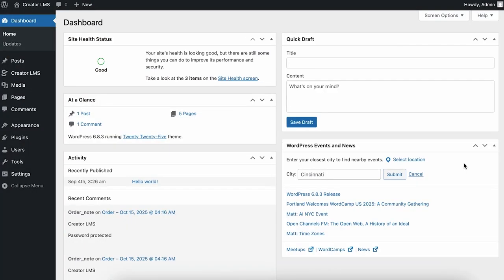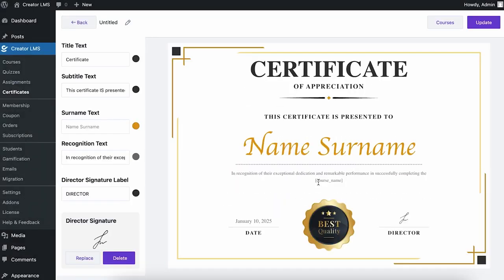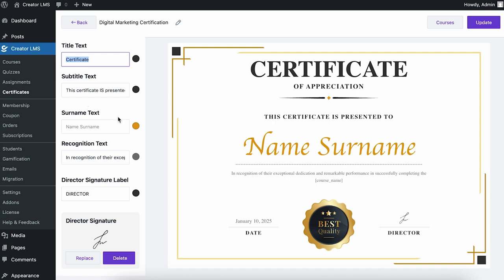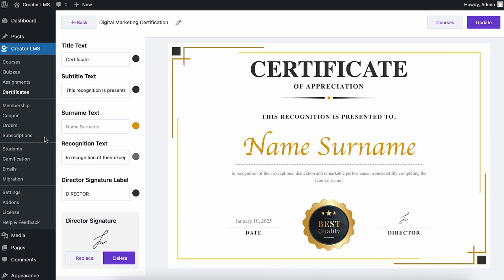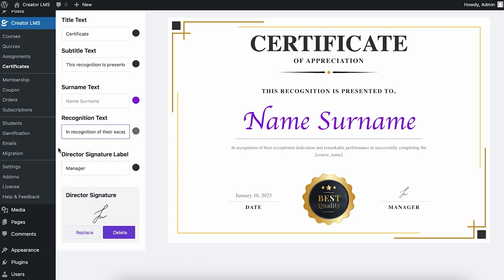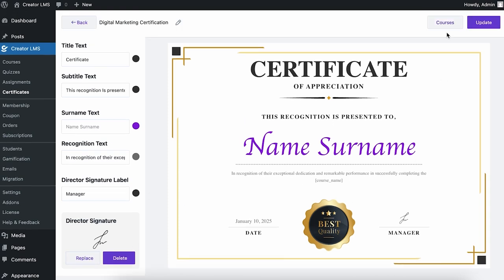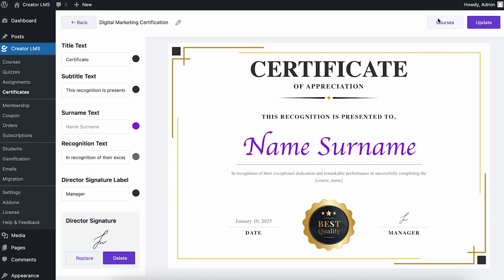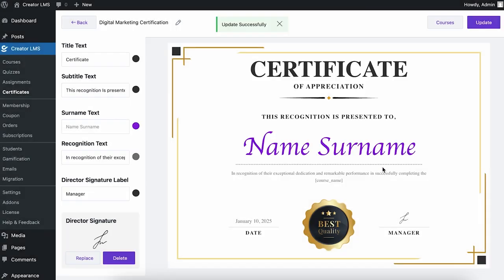How to Make a Custom Certificate in Creator LMS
The video shows how to create and customize certificates in Creator LMS. You will also learn how to assign them to courses so the date is added automatically when a student completes a course.

👉 Go to the Certificate option in Creator LMS and click to add a new one
👉 Pick a ready-made template and edit the title, text, colors, and how the student’s name appears
👉 Add or update the director or teacher signature

You can link one certificate to one or more courses. Once assigned, the system will automatically add the completion date.